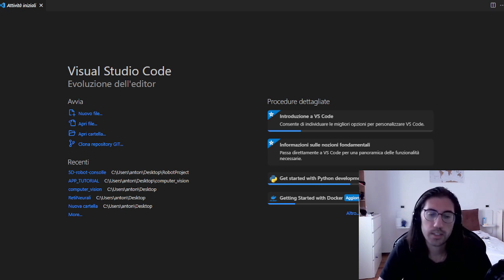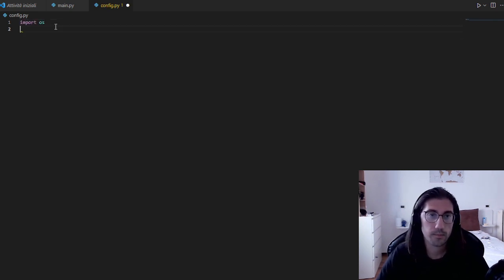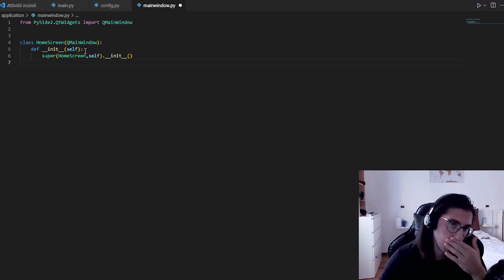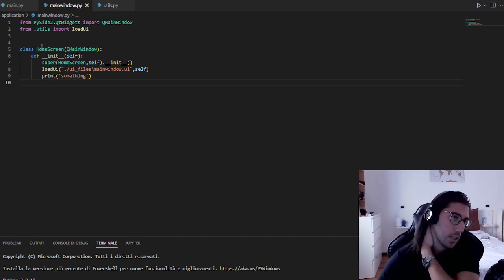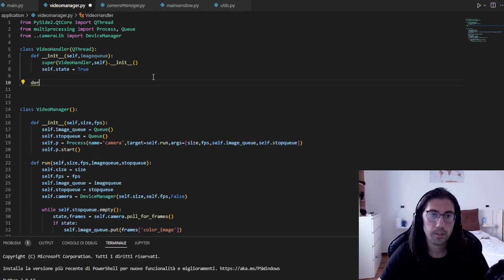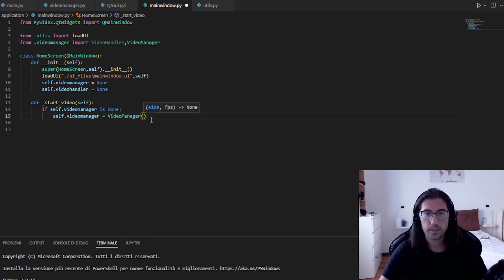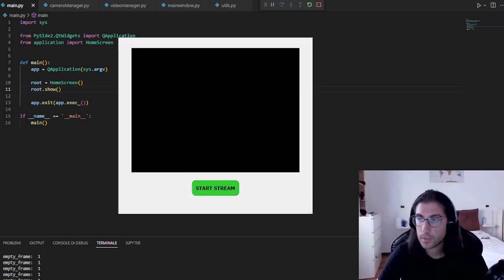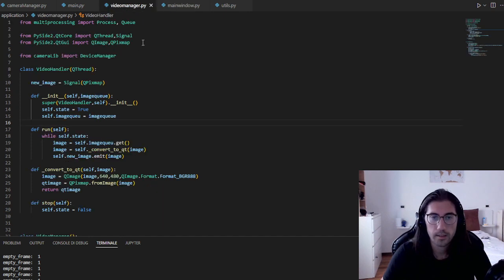Create an App (PySide2) to see video stream from OAK-D Lite Camera in Python (Tutorial from scratch)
Hello everyone, this is my first Python tutorial.